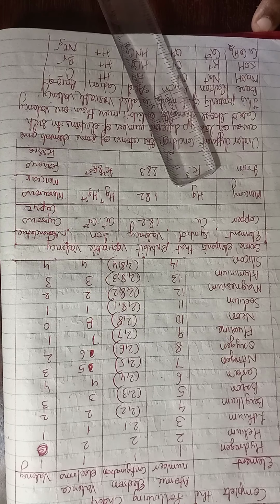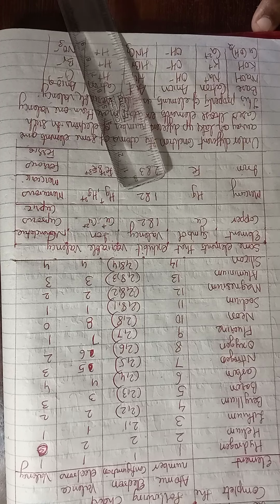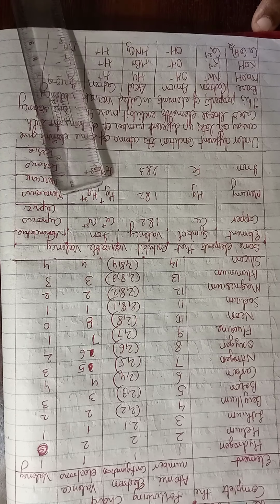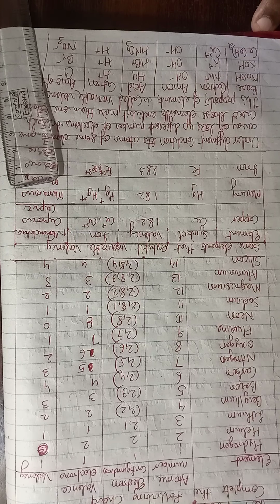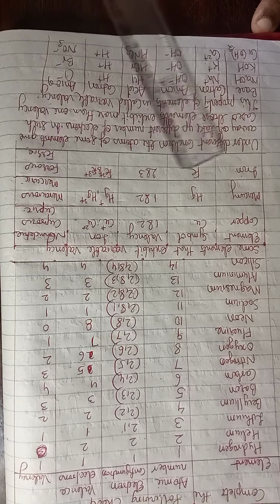Measurements of matter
Valency, variable valency, chemical formula